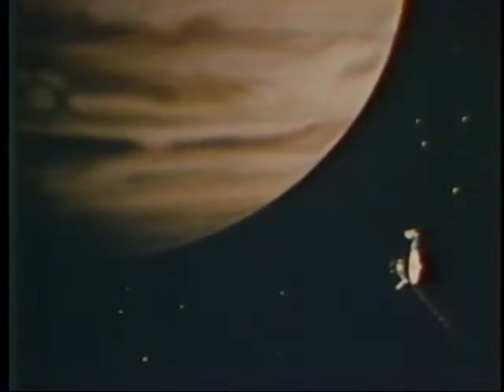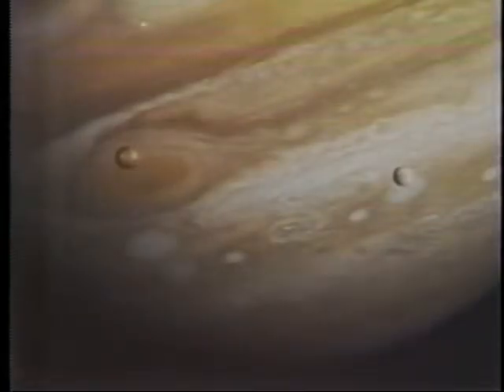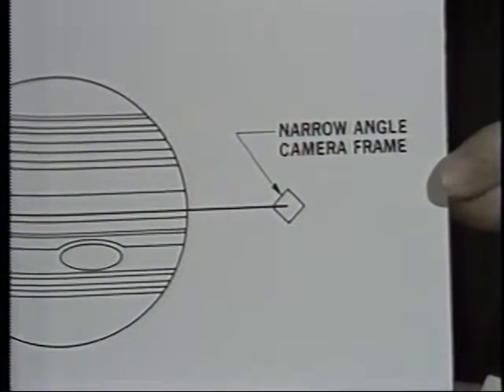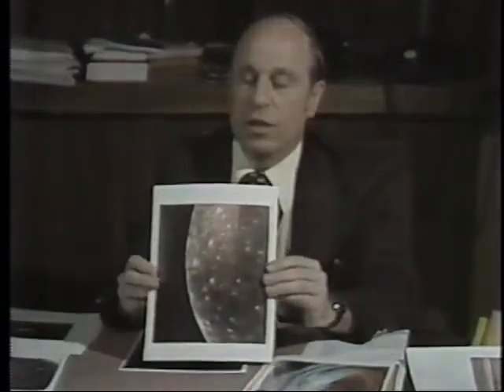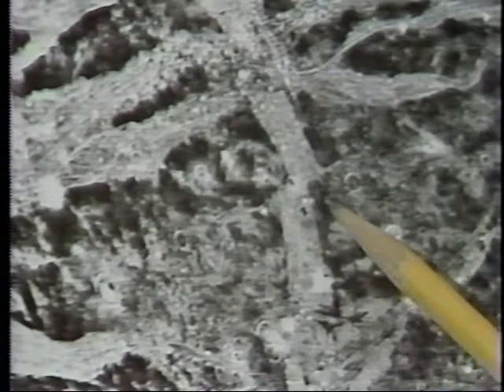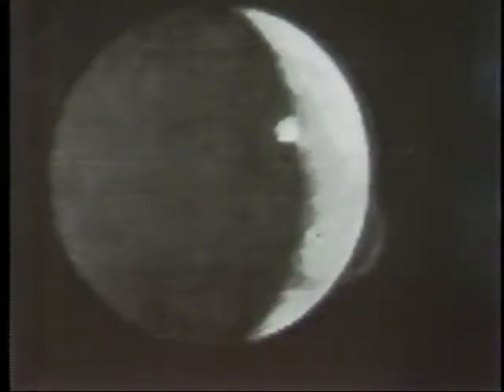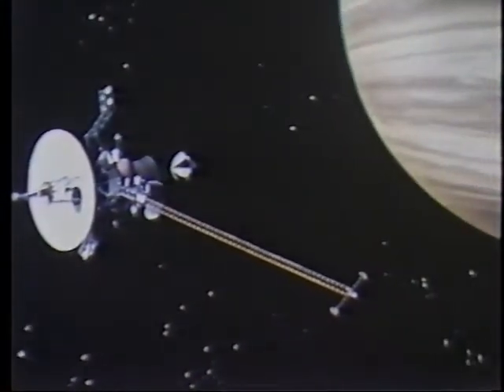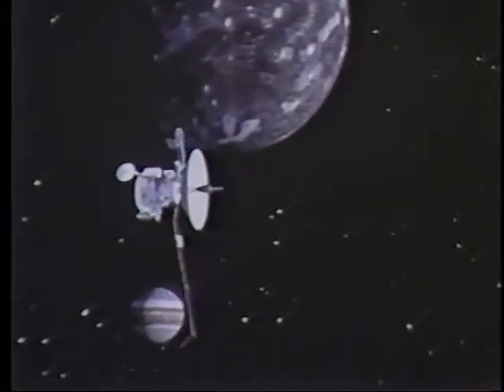"Journey Through The Solar System: Episode 10 - Jupiter - A Clearer Picture" (1983) 🌌